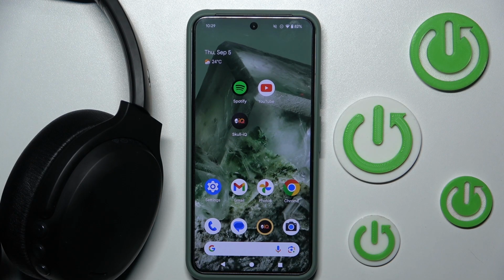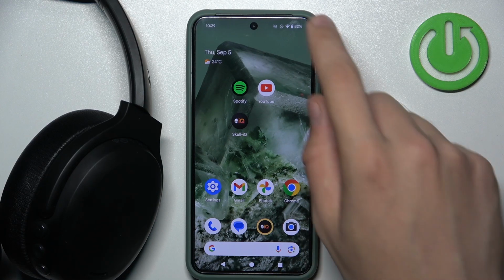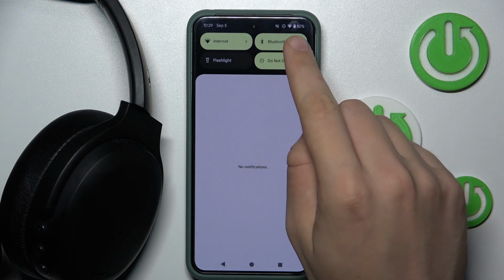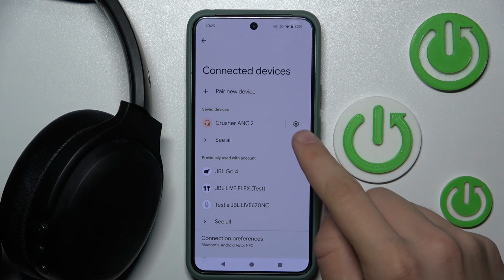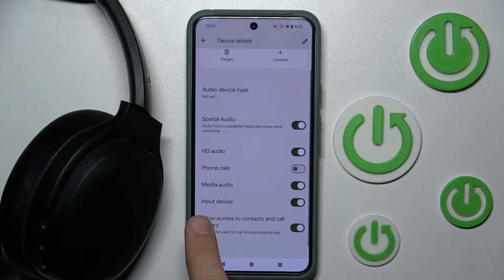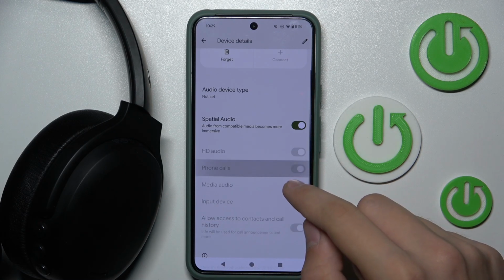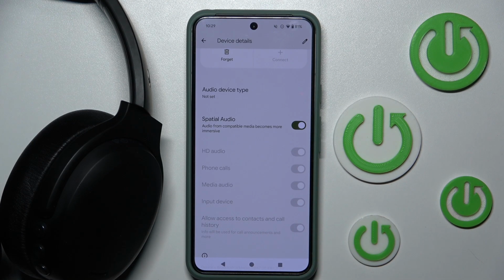Skullcandy Crusher ANC 2 - How to Enable Phone Calls Functionality - Stay Connected Effortlessly!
Hi! In this video, we’ll show you how to enable the phone calls functionality on your Skullcandy Crusher ANC 2 headphones. Learn how to manage settings and use your headphones to make and receive calls easily.

How to enable phone calls on Skullcandy Crusher ANC 2? How to answer calls using Crusher ANC 2? How to set up call functionality on Skullcandy Crusher ANC 2? How to make and receive calls with Skullcandy Crusher ANC 2?